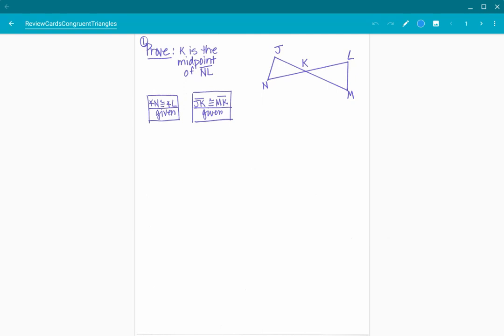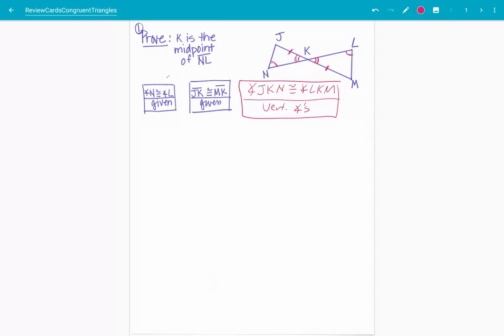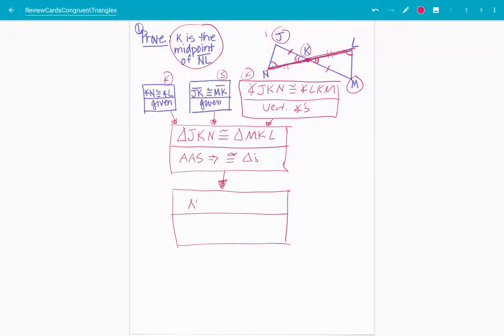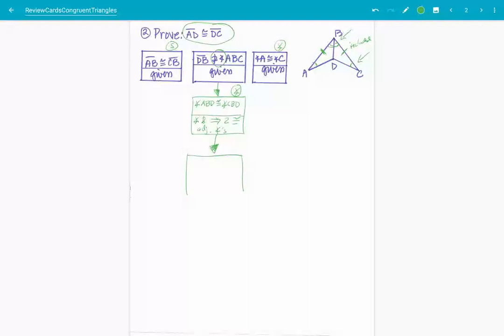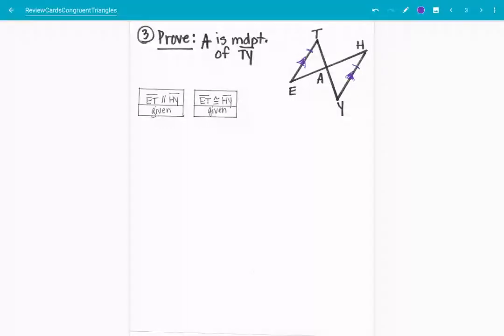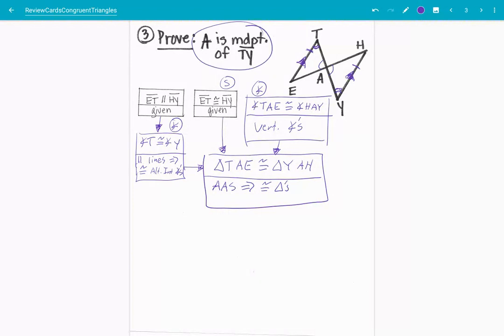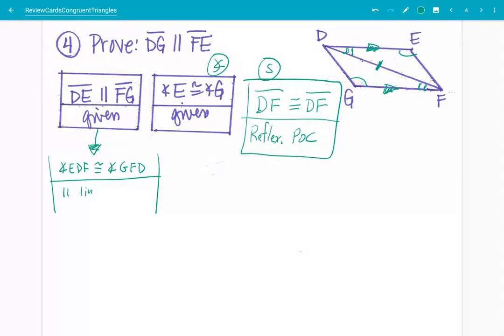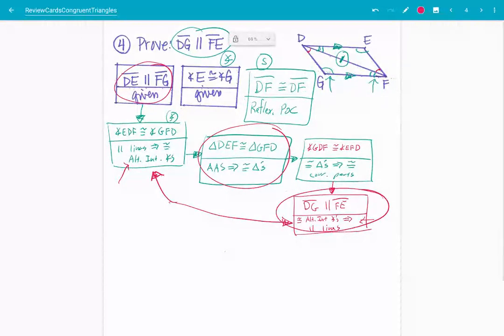Proofs for Savannah